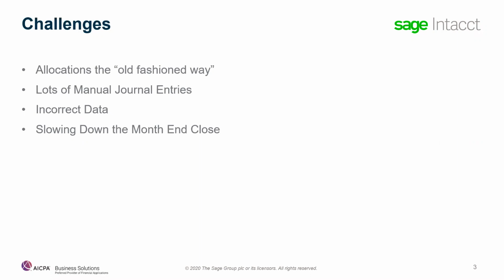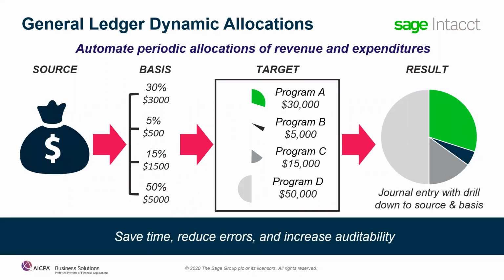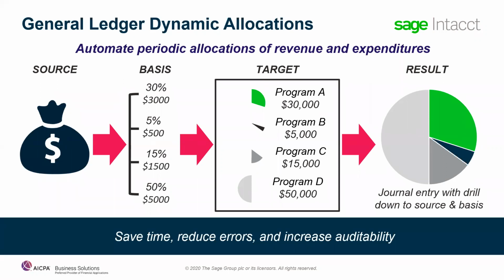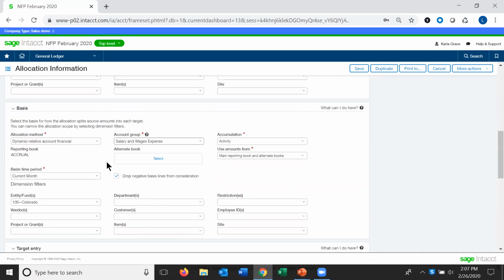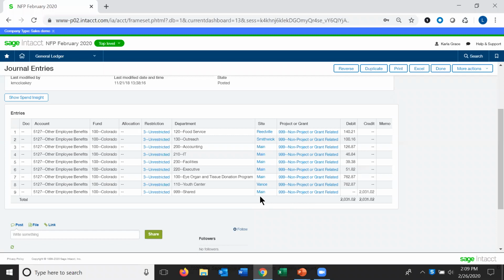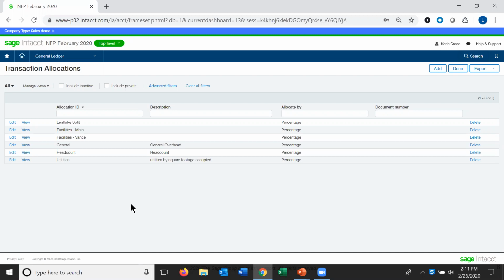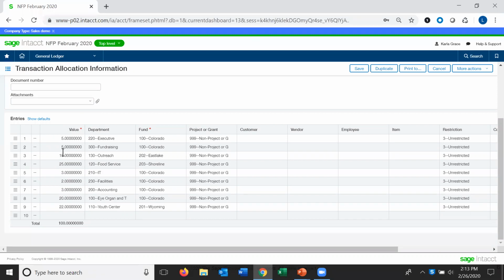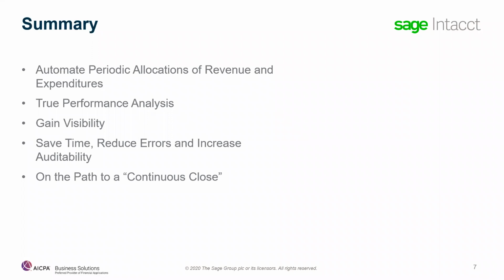Sage Intacct Dynamic Allocations Demo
A brief demonstration of the value Sage Intacct Dynamics Allocation.